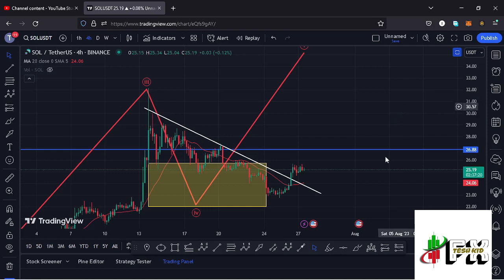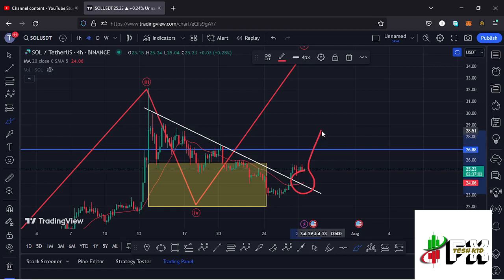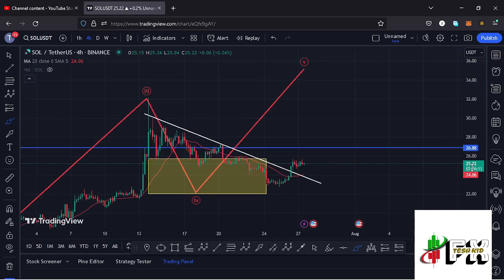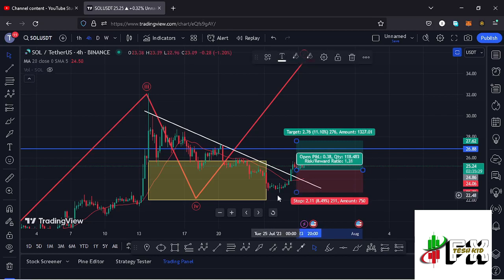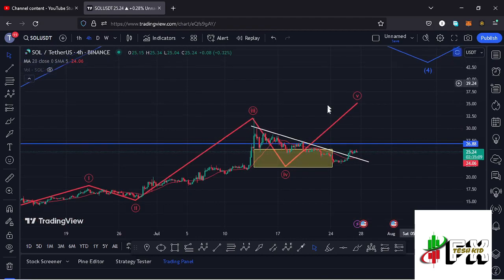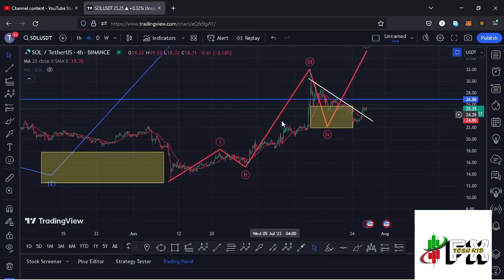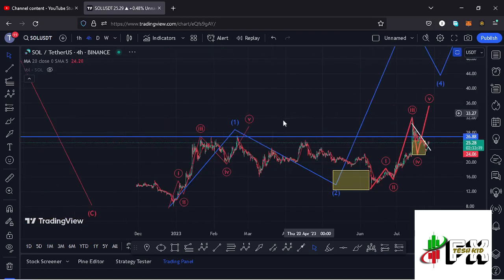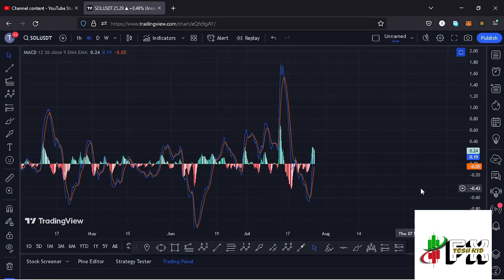🚨SOLANA (SOL) SHOULD I BUY NOW PRICE ANALYSIS